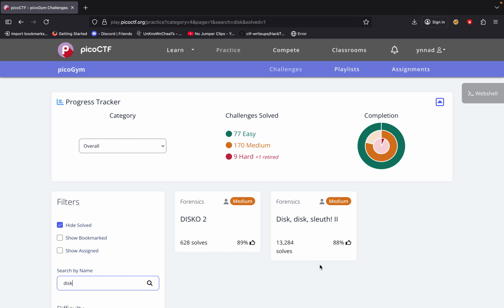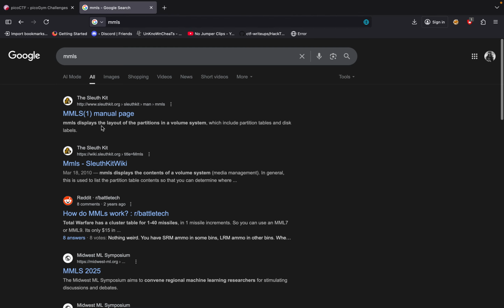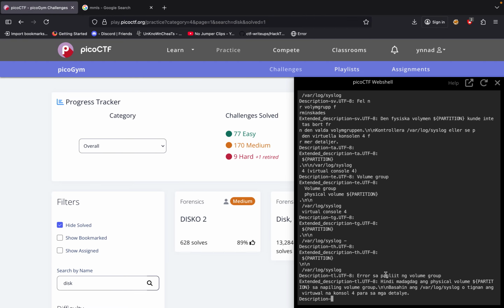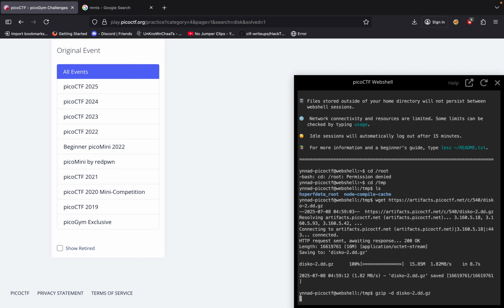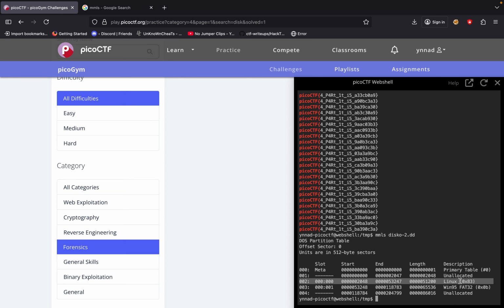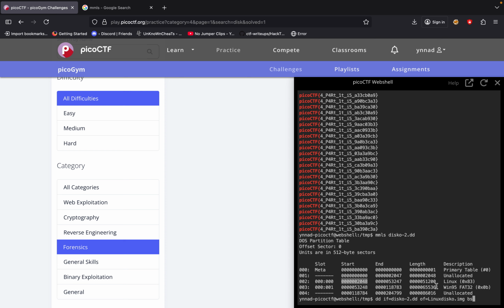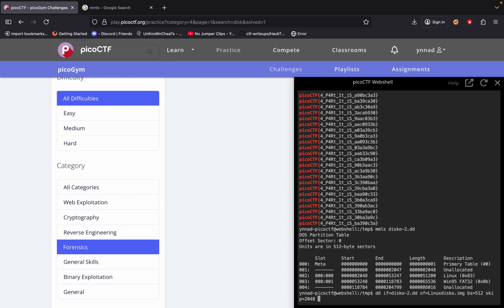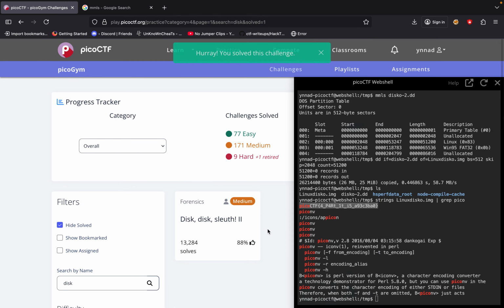PicoCTF DISKO 2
PicoCTF DISKO 2 Forensics Challenge